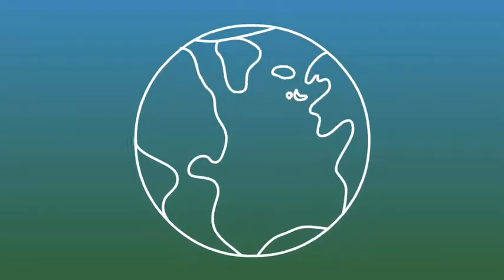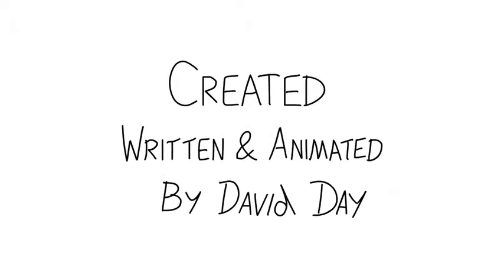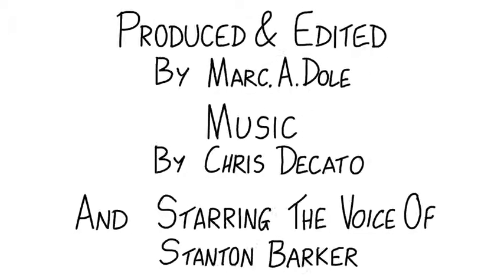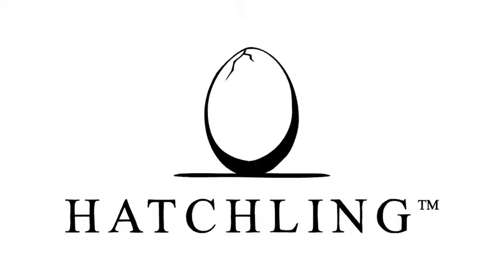Flash Newsflash 08/01/2010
In case you've had your head up your ass here's what you've missed this week.

After thousands of Afghanistan war leaks were published online the government began looking for who was responsible for the leak.

President Obama made an appearance on the View, the House passed a war funding bill
and New Jersey Governor Christie claimed he wasn't a fan of Jersey Shore.

BP's CEO Tony Hayward was replaced, while a jailbreak I Phone app was made legal.

Inception trumped Salt at the box office, a Massachusetts woman got a $100,000 water bill, Bugs Bunny celebrated his 70th birthday and Sylvester Stallone condemned violence in movies.